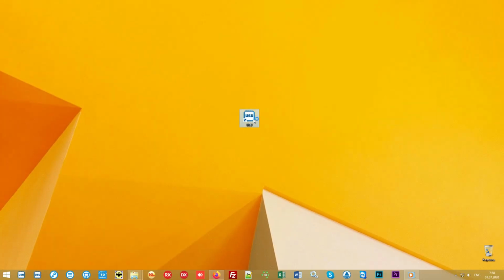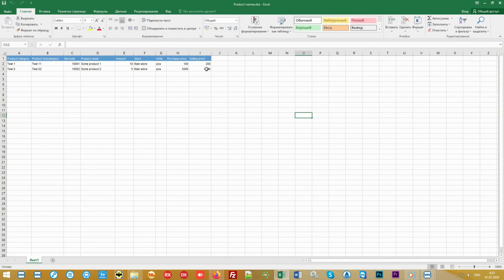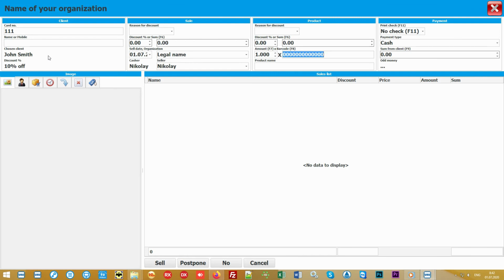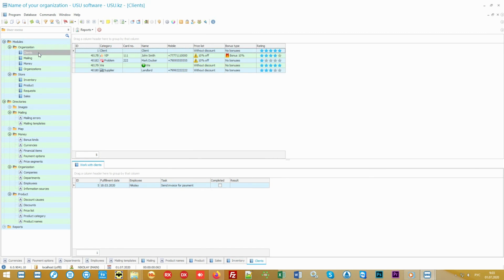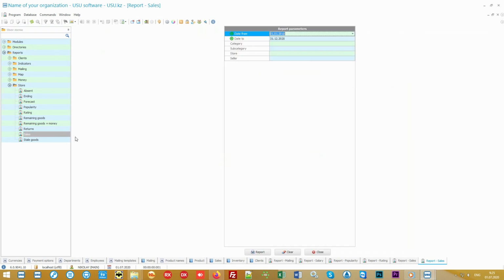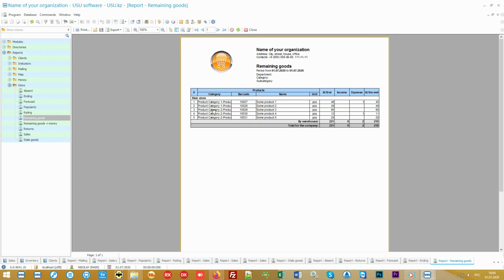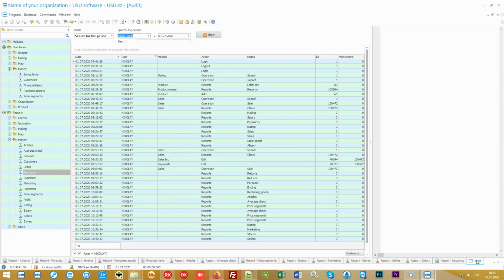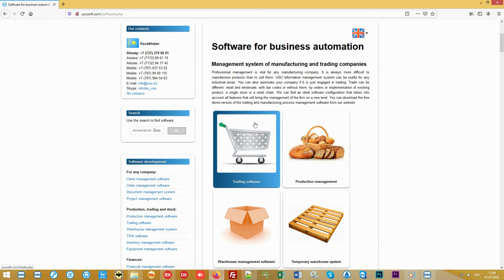Shop automation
Any trade enterprise thinks about how much shop automation costs when registering its activity. The price of the question, as a rule, turns out to be a priority, as each enterprise distributes its money in advance and makes a budget. Shop automation solves most of the problems associated with accelerating the business processes. In addition, automation of the shop provides an opportunity for employees to carry out their direct duties without being distracted by the routine. Some trade organizations try to download the software for shop automation free of charge by typing in the search box a question like "shop automation on a turnkey basis", "shop automation in retail trade ready-made solution", or "shop automation buy free". Enterprises that care about the price of software should be prepared that such shop automation will only lead to problems: to data losses or information leakage. For this reason all experts recommend to install the software only from reliable developers. Price, of course, is an important issue. However, not the money should be a determining factor, but the quality of the software. Today there are many programs from different developers which can automation of your shop as easy as possible. Each of them has its own price and a variety of functions and is declared as a company with which the automation of the shop becomes a reality.

The best offer in the terms of quality and price is made by our company with a new development of Kazakhstan - the USU-Soft. Affordable price is due to the lack of subscriber fee, not the lack of quality. Automation of a retail store with the help of the USU-Soft provides both a ready-made solution with installation of a basic system, the price of which is very low and available to organizations with a small budget, and installation of the system with individual analysis of business processes and specific settings. The price of such a variation of the system will already differ in the greater direction. The price depends on your preferences. The USU-Soft will allow you to carry out high-quality automation of the shop and any other trade enterprise. On our website you can find a demo version of the program for automating the work of your shop so that you can experience first-hand its functionality.